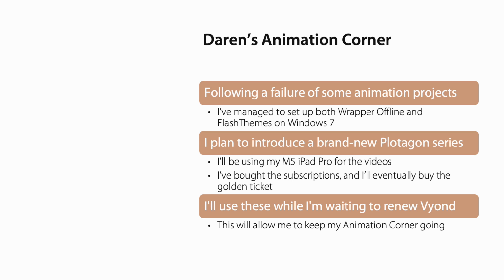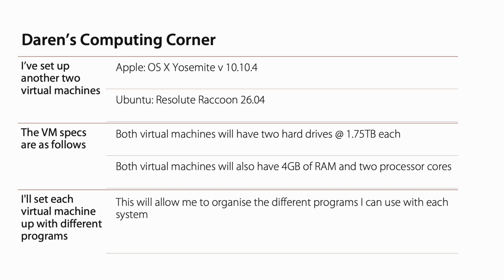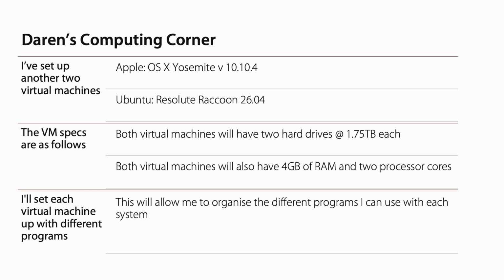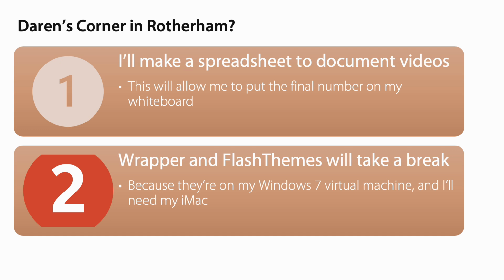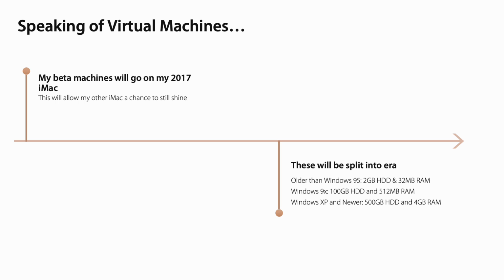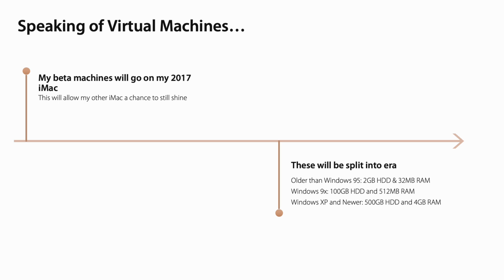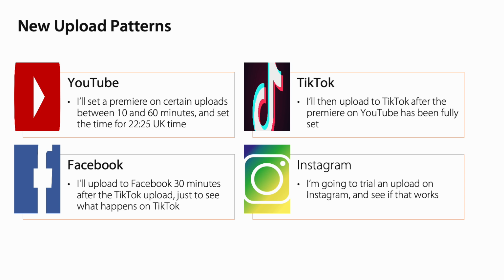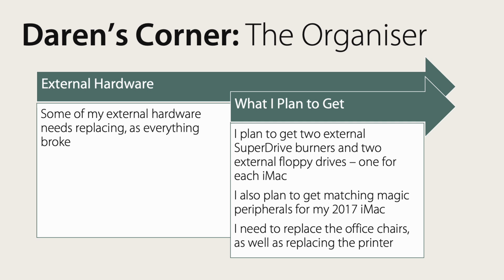What's New in Daren's Corner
In this corner video, I take you through some updates that I've got planned for this very channel, and I'll excited to be taking you along for the ride